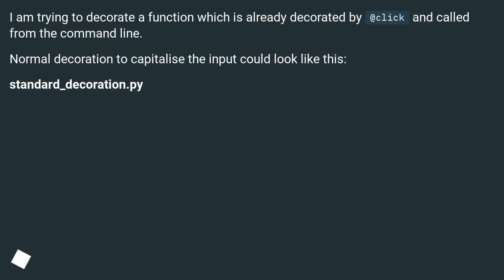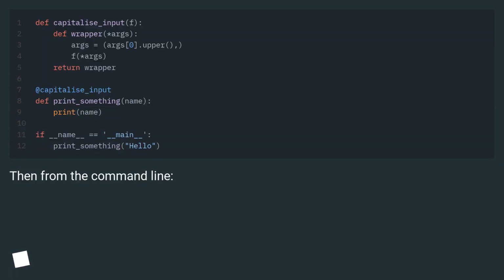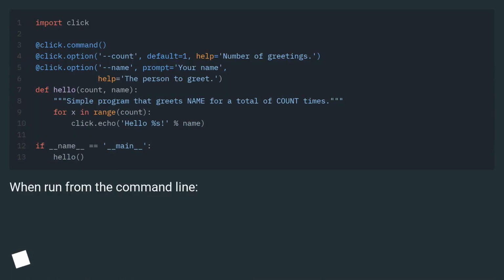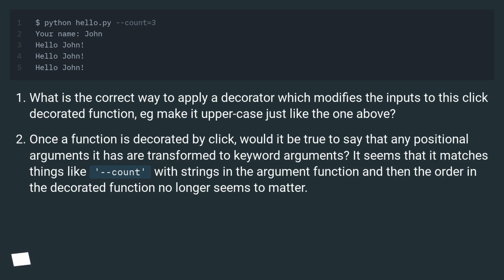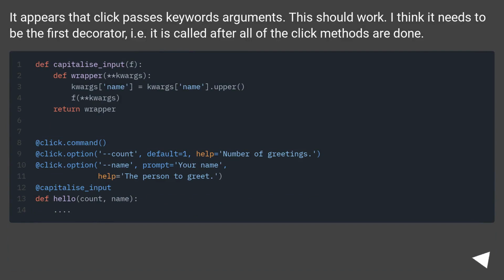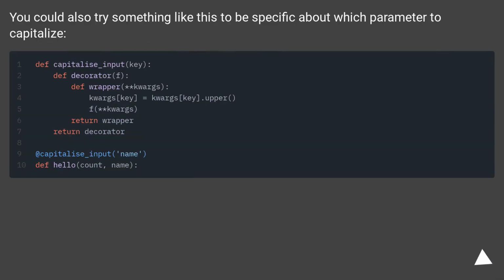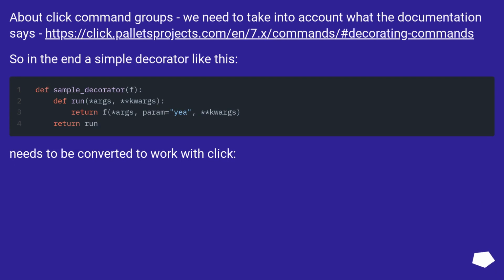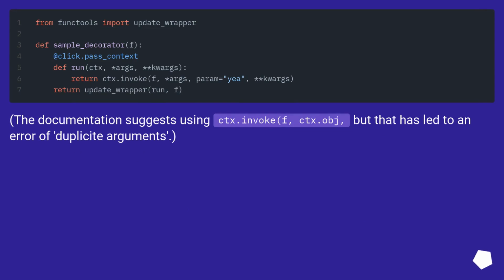decorate on top of a click command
Chapters
00:00 Question
01:46 Accepted answer (Score 4)
02:31 Answer 2 (Score 9)
02:55 Answer 3 (Score 2)
03:41 Thank you